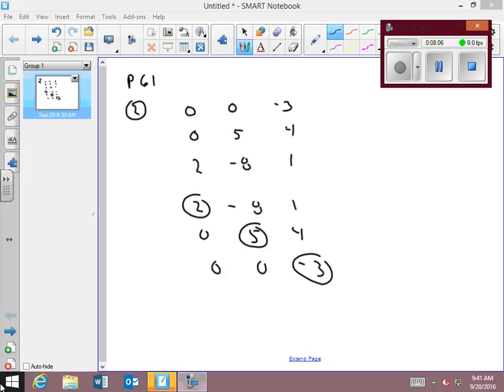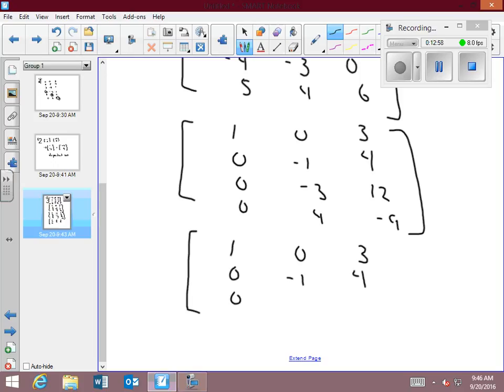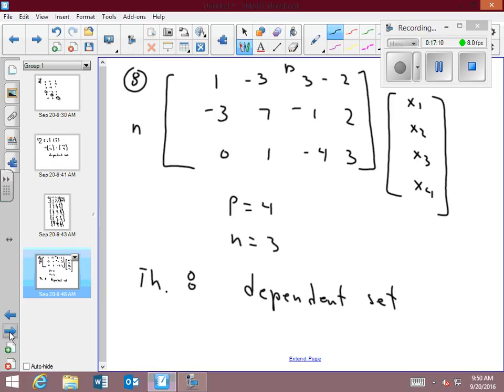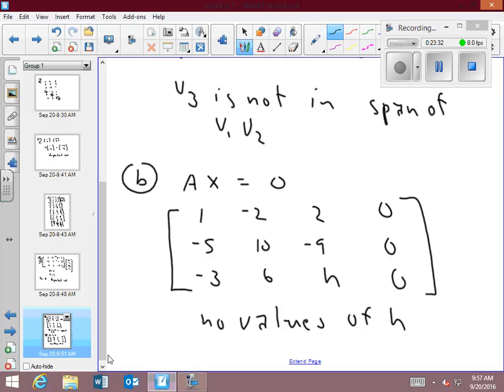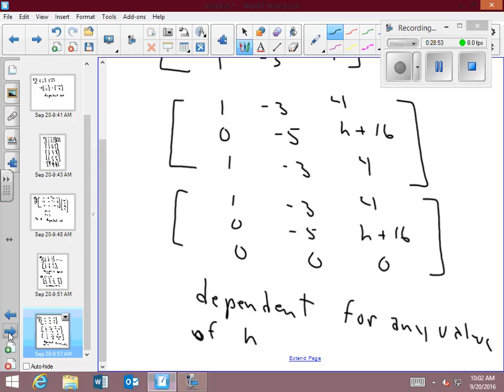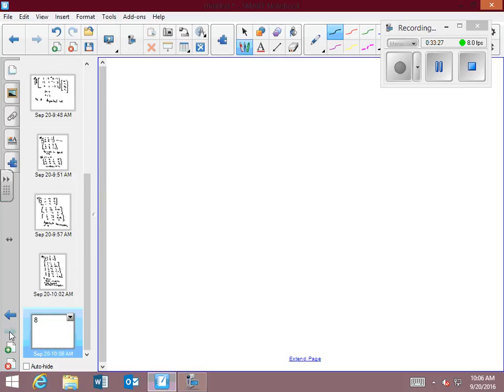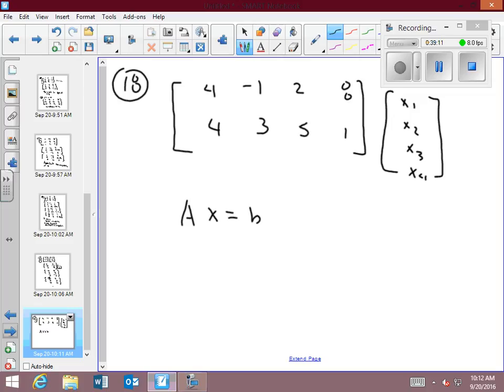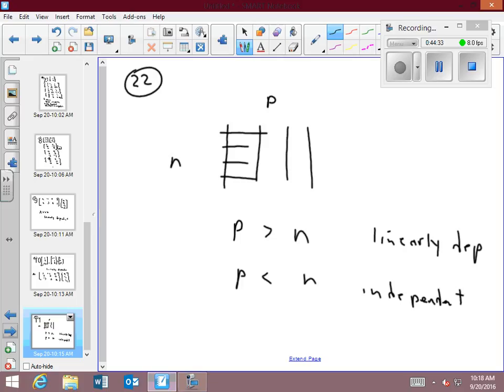September20 lin Alg 1022